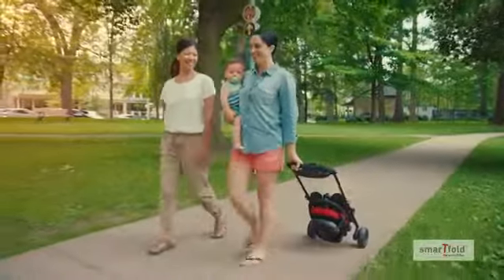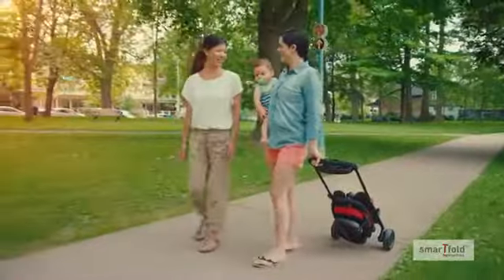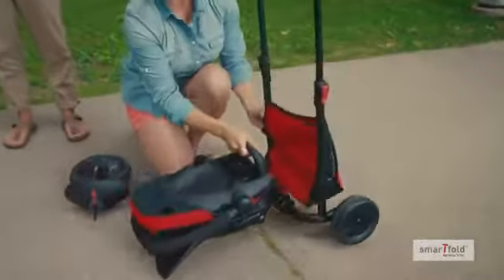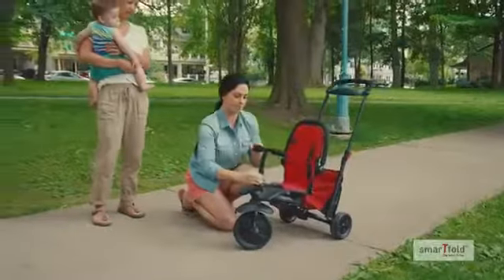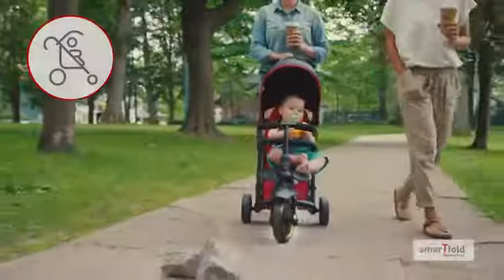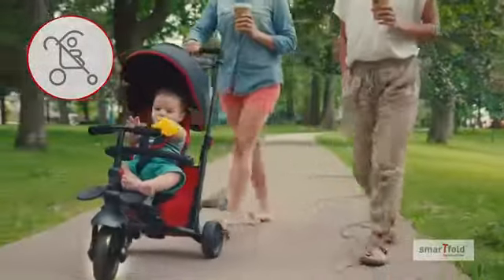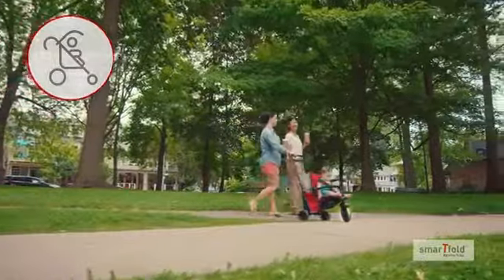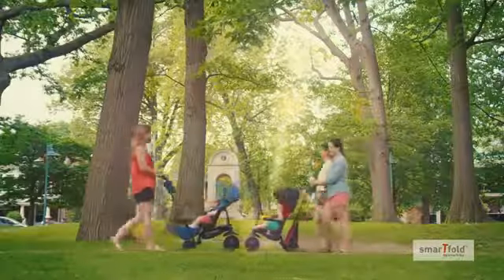Smart Trike Składany rowerek Folding Trik 2 | e-zabawkowo.pl